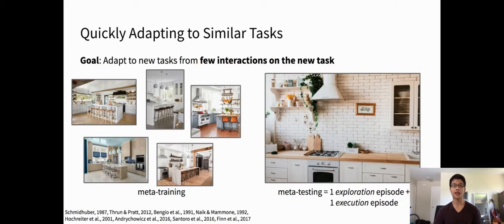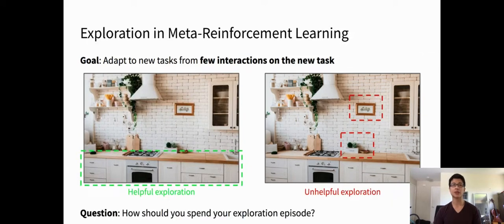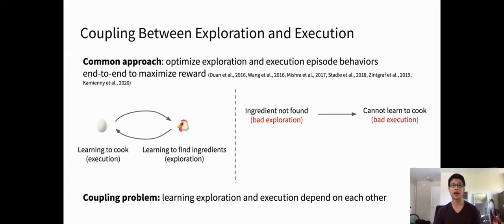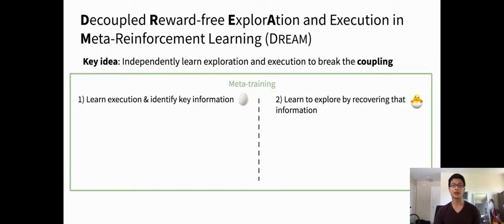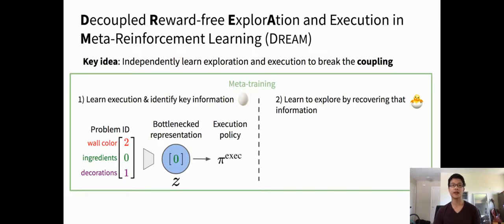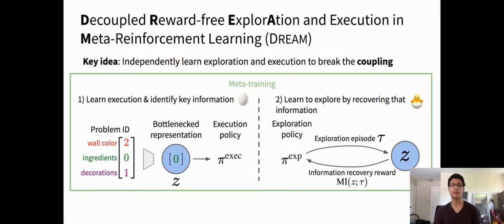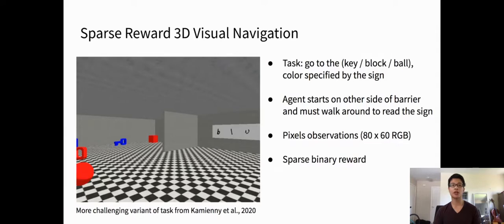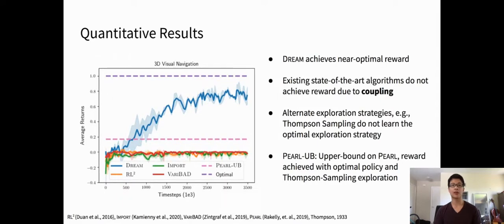Explore then Execute: Adapting without Rewards via Factorized Meta-Reinforcement Learning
A new state-of-the-art algorithm for meta-reinforcement learning called DREAM (Decoupled Reward-free ExplorAtion and execution for Meta-reinforcement Learning).

Workshop on Lifelong Machine Learning, International Conference on Machine Learning (ICML) 2020.

Presenter: Evan Zheran Liu
Co-authors: Aditi Raghunathan, Percy Liang, Chelsea Finn
Stanford University